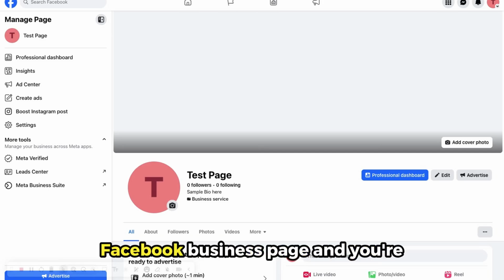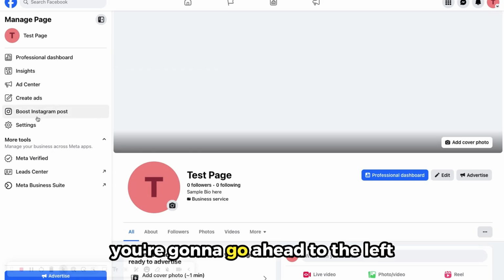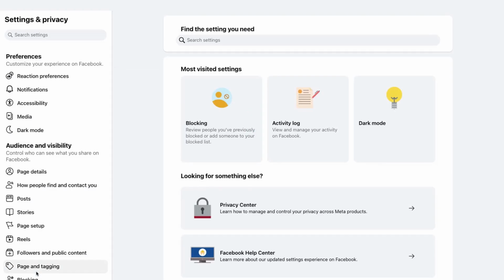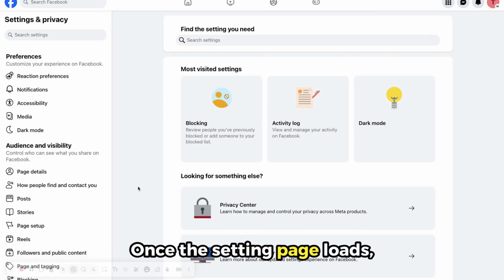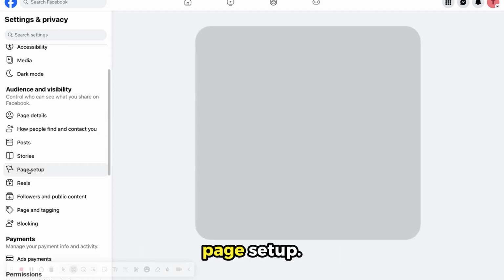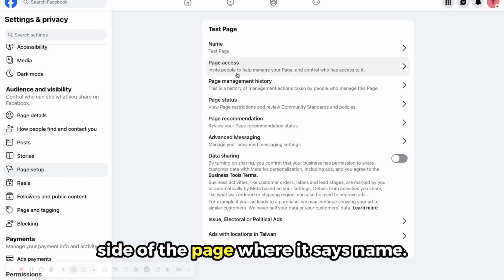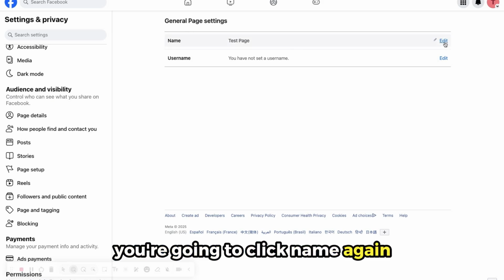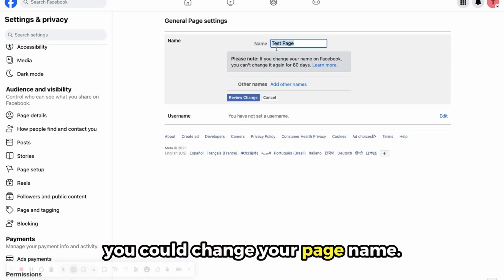How to Change Facebook Business Page Name | Updated 2026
Are you looking to rebrand or simply update your business presence on social media? In this quick tutorial, the team at GSD Solutions walks you through the exact steps to change your Facebook Business Page name using the latest interface.

Important Note: Facebook only allows you to change your page name once every 60 days, so make sure your new name is exactly what you want before finalizing the change!

Chapters
0:00 Introduction to Changing Your Facebook Page Name
0:15 Navigating to Page Settings
0:28 Accessing Audience and Visibility Settings
0:34 How to Edit Your Page Name
0:52 Facebook’s 60-Day Name Change Rule
0:06 Finalizing and Reviewing Changes
1:12 Get Expert Support & Next Steps
For leaders and teams who want technology to support their operations, not create more work.

What you’ll learn here:
✅ Operations & workflow optimization
✅ Automation & AI integration for real business use
✅ Cloud tools, communications, and system modernization
✅ Event tech & virtual platform execution
✅ Tech adoption, training, and change management

Our operations-first, technology-second approach ensures your tools align with your processes not the other way around.

At GSD Solutions Inc we help small and medium-sized businesses, nonprofits, and government-adjacent organizations audit, optimize, automate, and integrate systems to improve efficiency and scale sustainably.